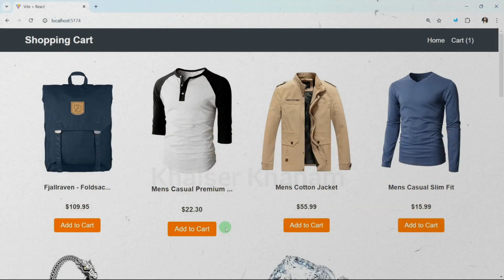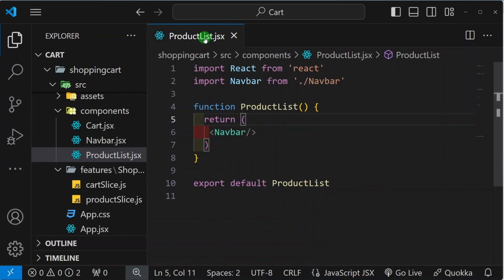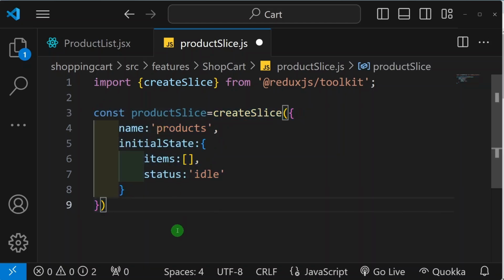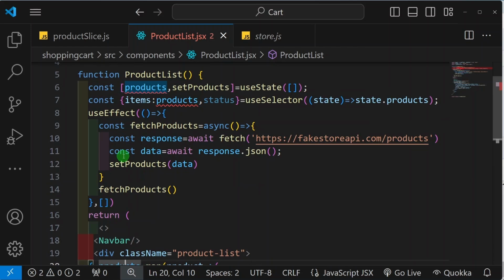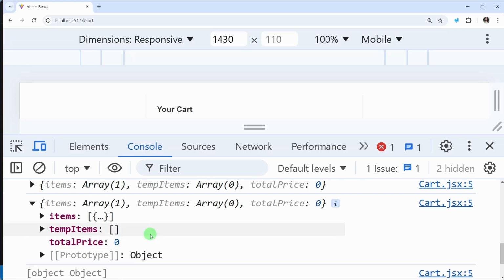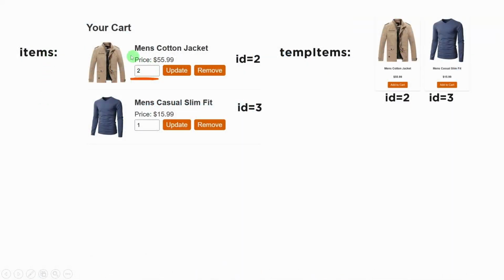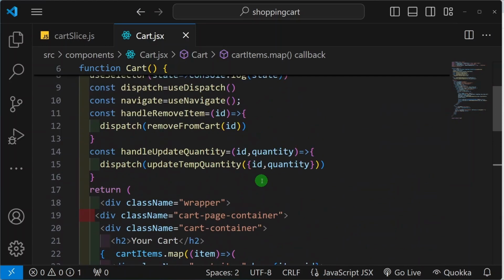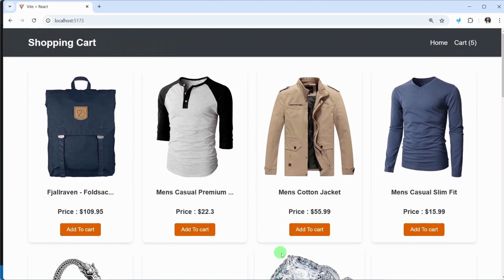Build an E-commerce Shopping Cart with React and Redux Toolkit!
Learn how to build a fully functional E-commerce shopping cart using React, Redux, and Redux Toolkit. This project covers state management, API integration, and dynamic cart updates, providing hands-on experience for modern web development!

⌛TIMELINE
⌨️Project Demo - 00:00
⌨️Project Setup using Vite - 05:31
⌨️Implementation of Route - 12:59
⌨️Fetch Fake store API Data - 15:09
⌨️Managing state using Reduce Toolkit - 35:23
⌨️Setting up store -  39:35
⌨️Working on createAsyncThunk - 45:14
⌨️Dispatching Action: 54:30
⌨️Add Product to Cart - 01:05:03
⌨️Remove from cart -  01:32:25
⌨️Updating Temp Quantity - 01:41:25
⌨️Working on update button - 01:54:04
⌨️Empty Cart Message -  02:05:22